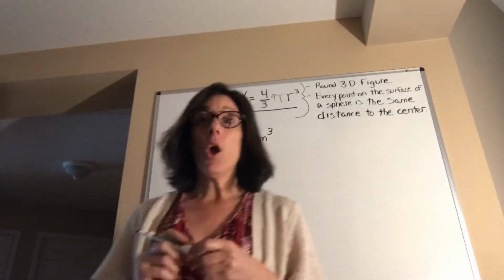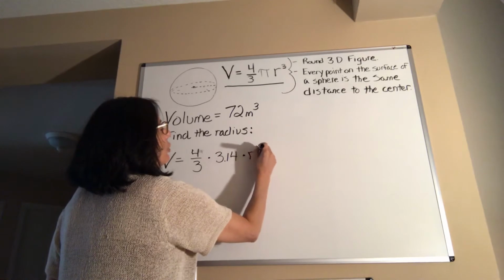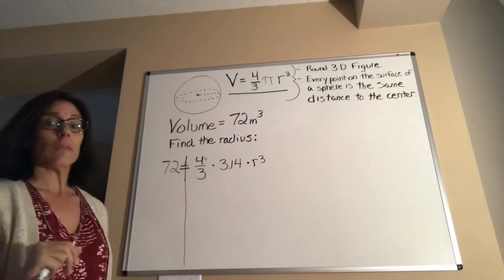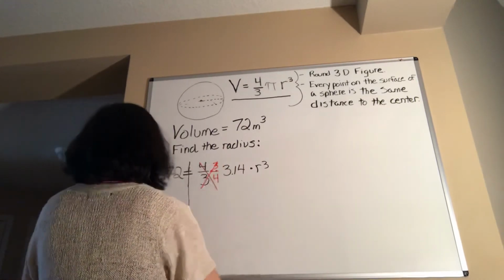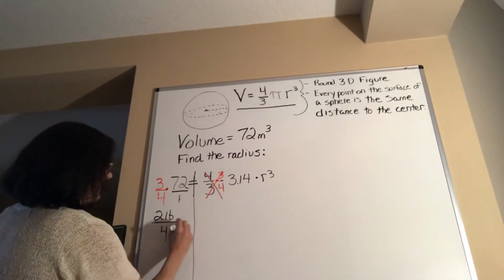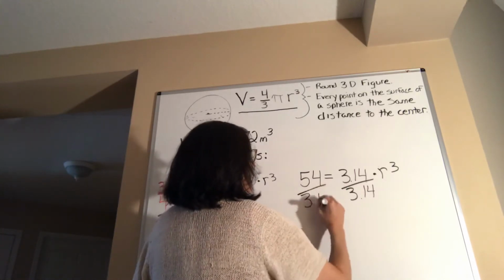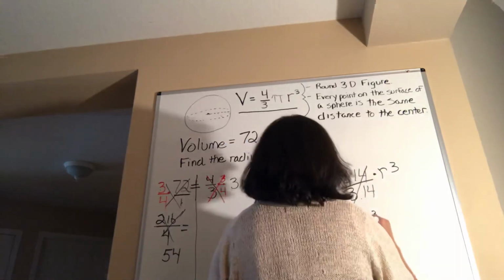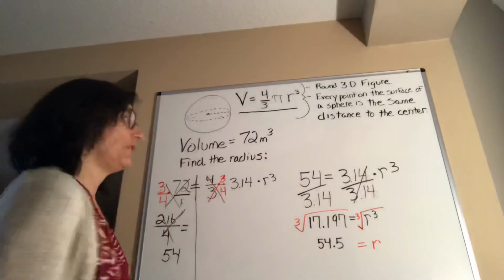April 9, 2020